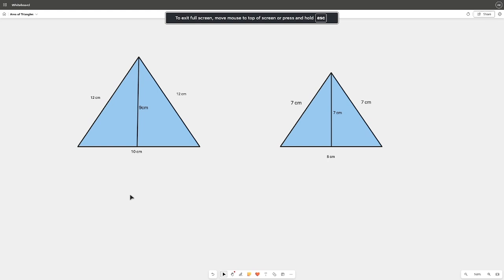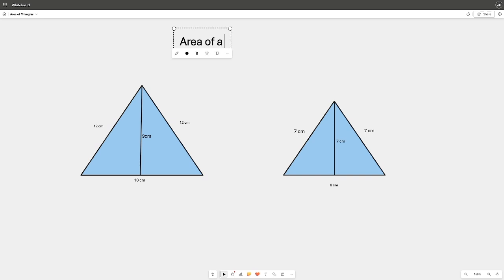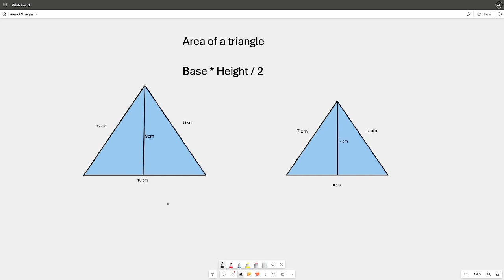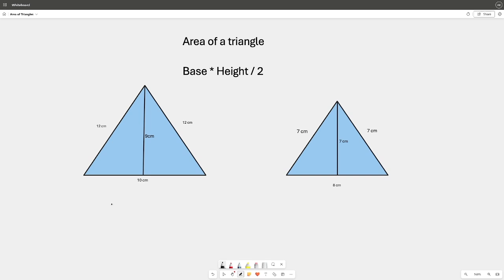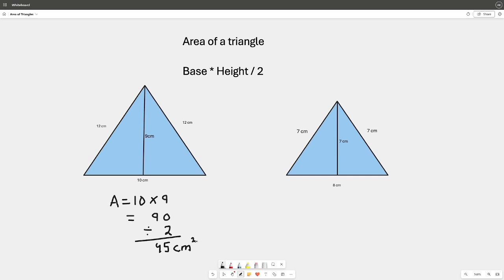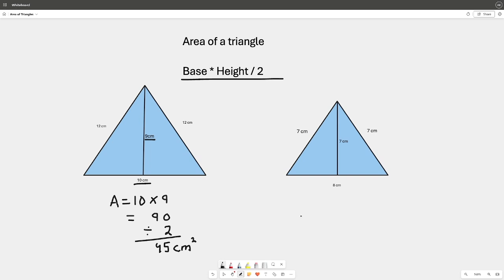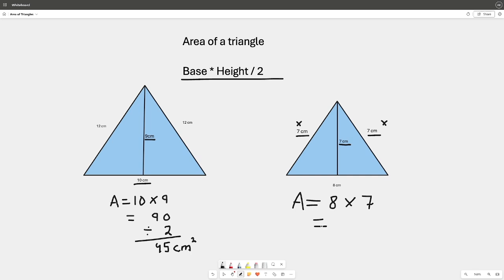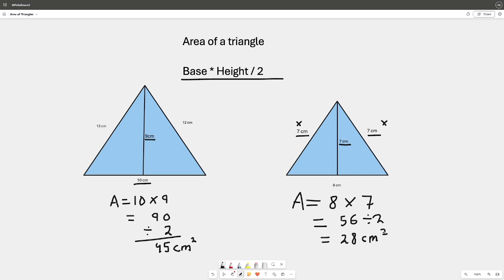How to Calculate the Area of a Triangle – Easy Explanation with Exam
In this video, you’ll learn how to find the area of a triangle using a simple, step-by-step method. I explain the formula, show how it works with clear examples, and break it down in a way that’s easy to understand for students of all levels.

Whether you're reviewing for a test or just need a refresher, this video will help you feel more confident with triangles and geometry basics.

Formula used: Area = (base × height) ÷ 2
Great for Grades 4–8
Need more help?